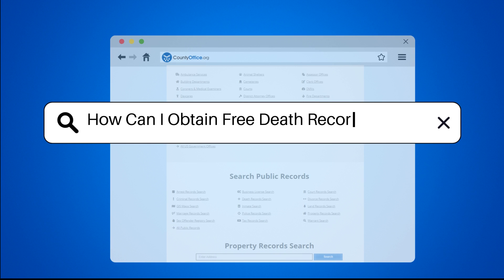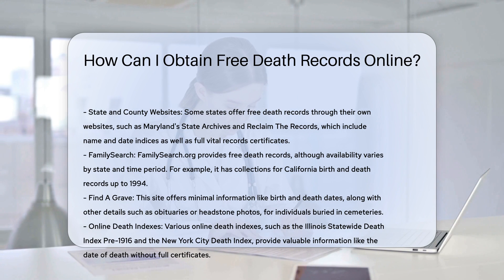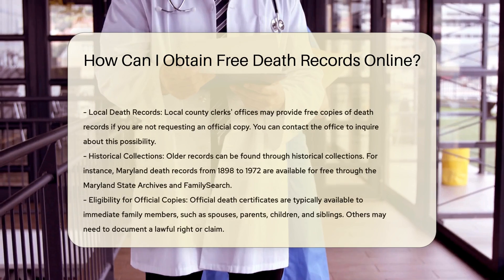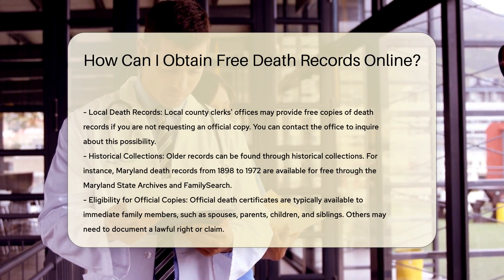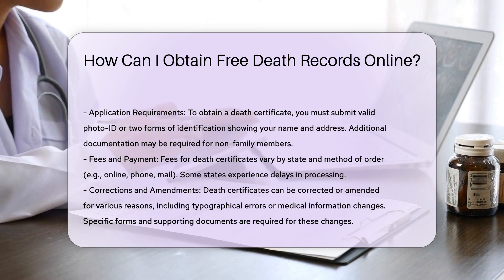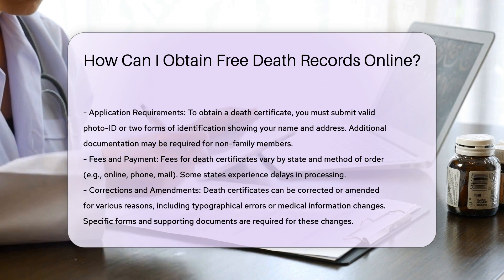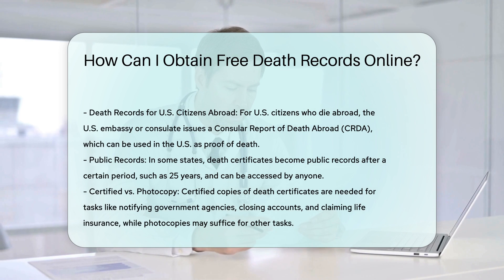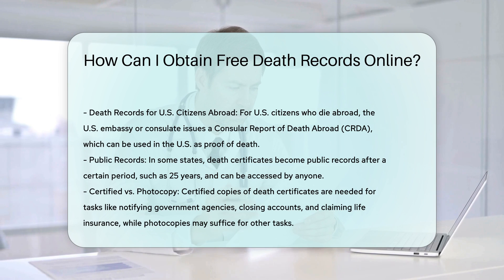How Can I Obtain Free Death Records Online? | CountyOffice.org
How Can I Obtain Free Death Records Online? Have you ever needed to obtain free death records online but didn't know where to start? In this insightful video, we'll guide you through the various resources and steps to access free death records effortlessly. From state and county websites to online databases like FamilySearch, Find A Grave, and online death indexes, we'll show you where to look for valuable information. Discover how local county clerks' offices and historical collections can also be useful in your search for death records. Join us as we unravel the secrets of obtaining free death records online and empower you with the knowledge to access this important information.